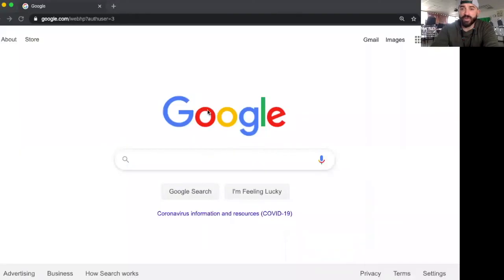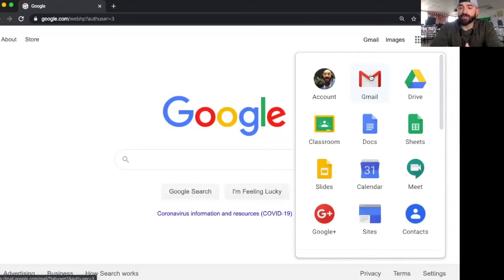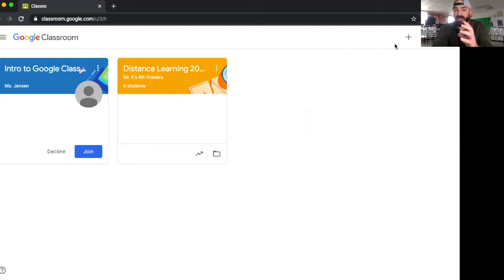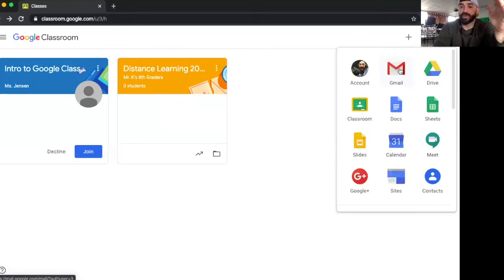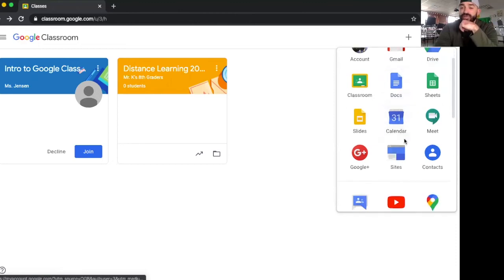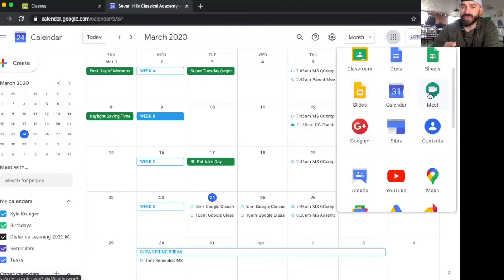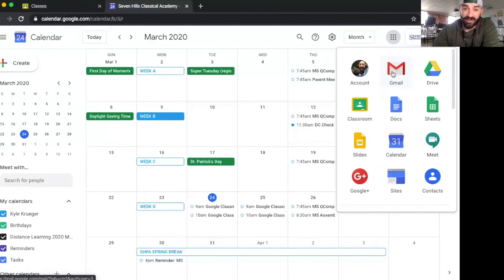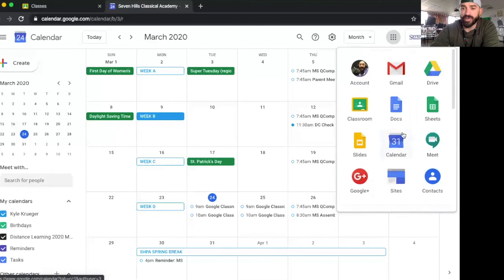Google Demo for SHPA Families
This is a quick demo of the features that are now available to our students through the Google platform!

The primary features we will focus on with your students are:
Gmail
Google Classroom
Drive
Slides
Docs
Calendar